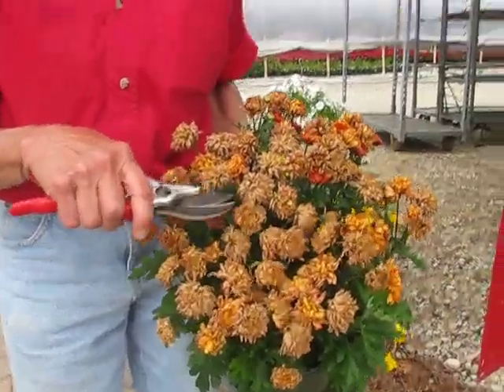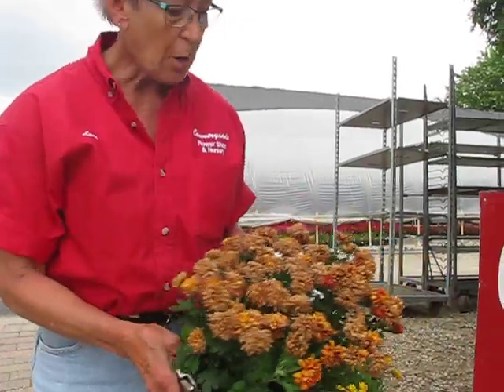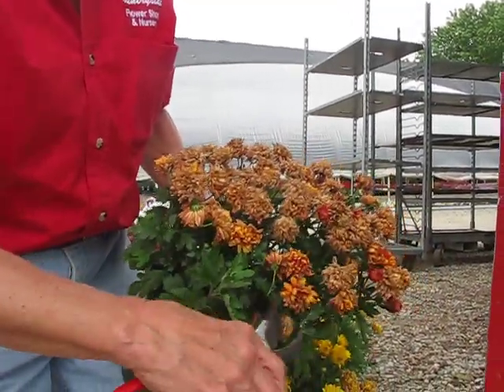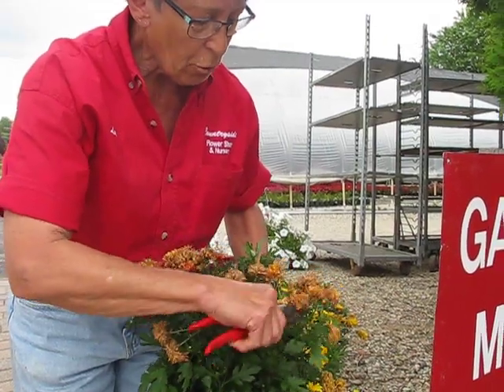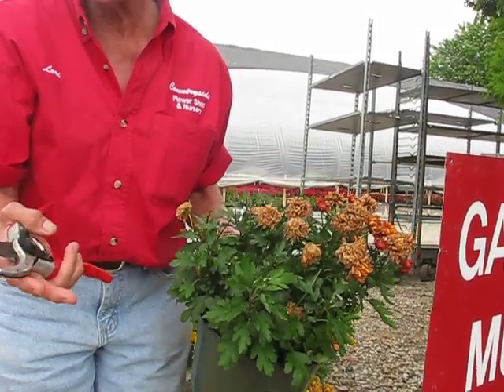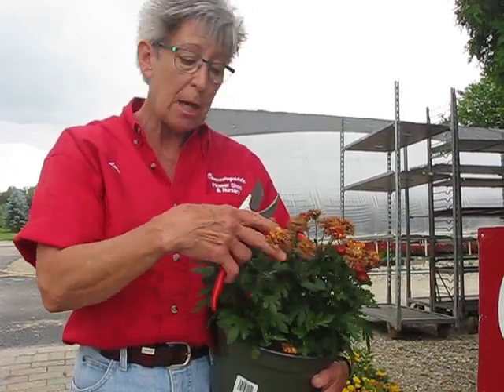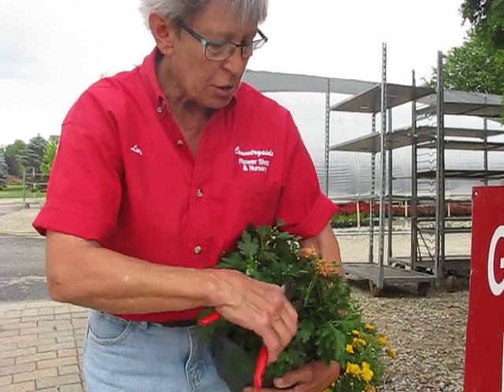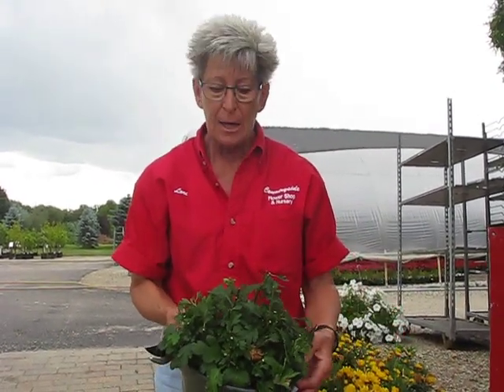How to Care for Garden Mums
Lori Harms, Grower Greenhouse Manager Countryside Flower Shop and Nursery, explains how to care for your garden mum so they bloom again in fall for you!